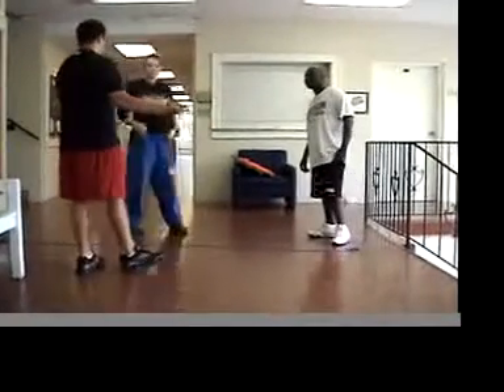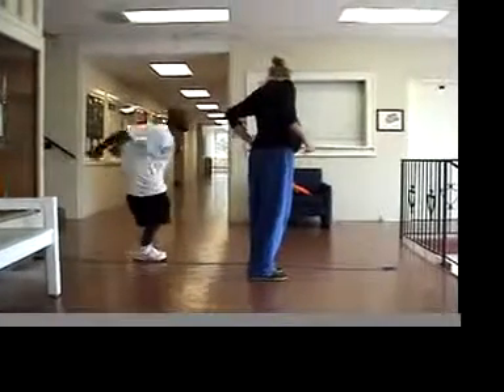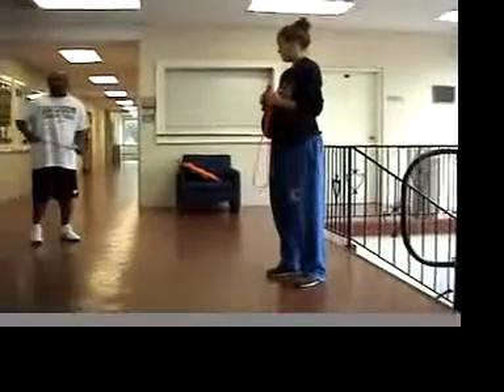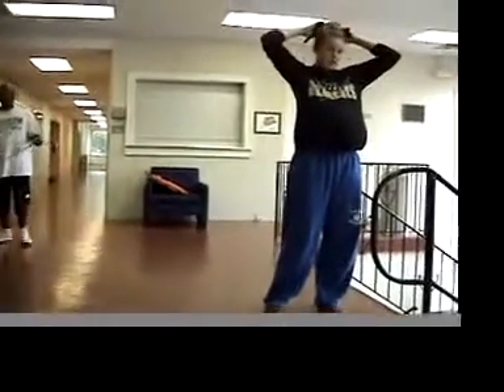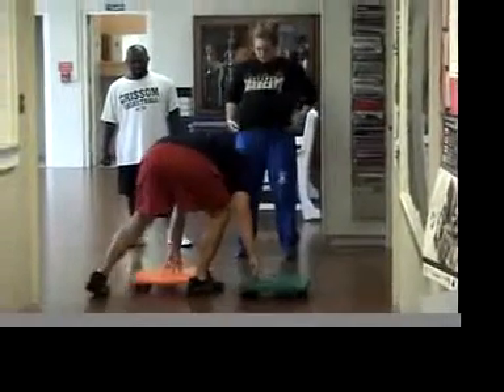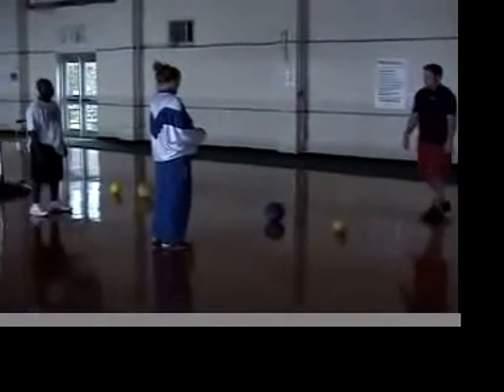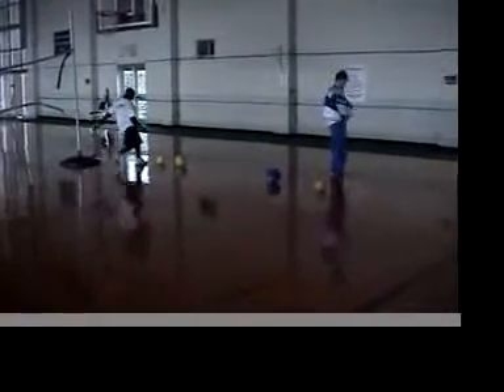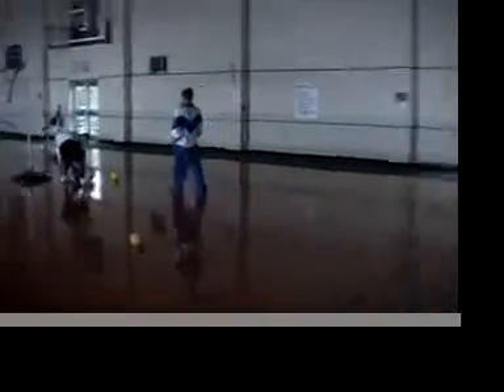This is hopeless.mov